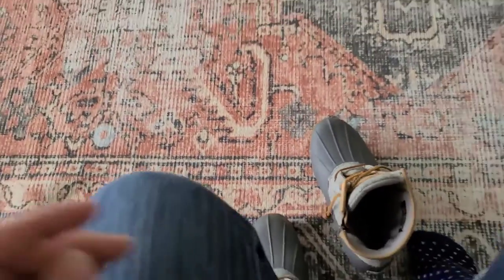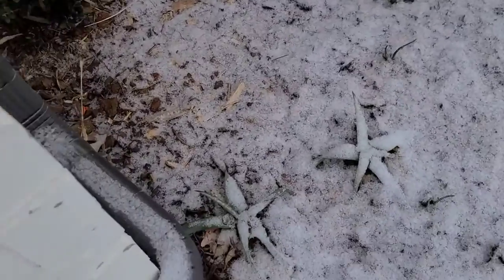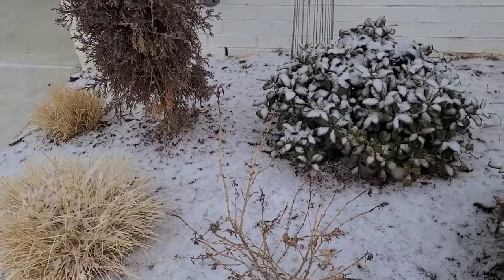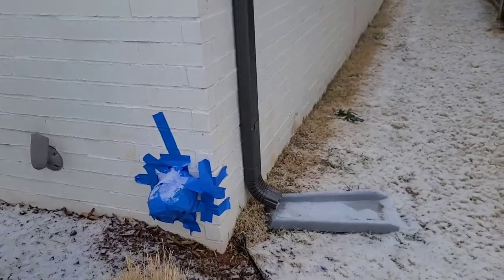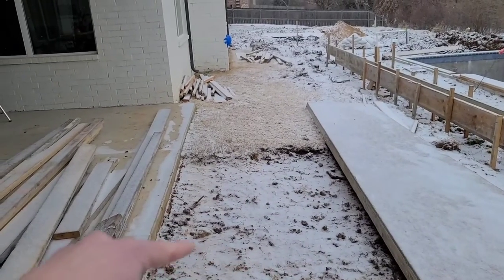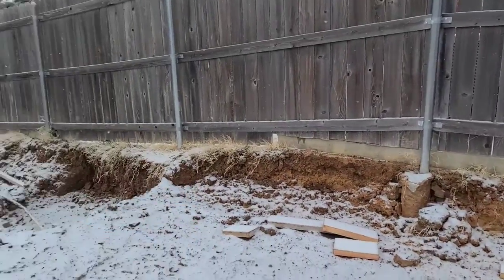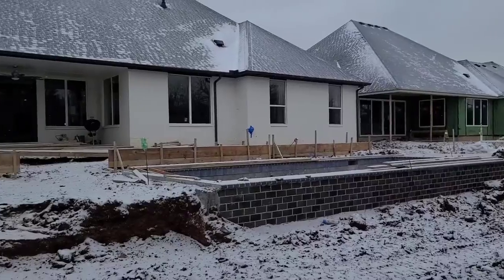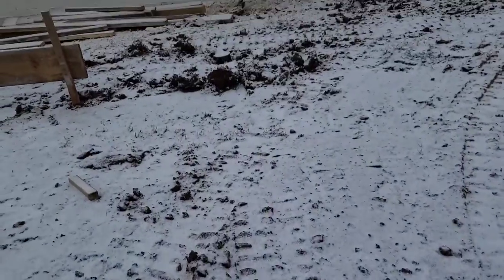February 2021 Garden Update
Quick tour of the (lack of) garden we have at the moment due to weather and construction.
Fun to document this so I can look back at it in the future.